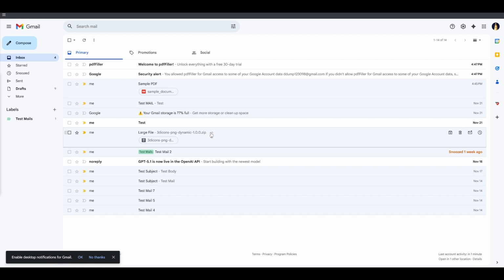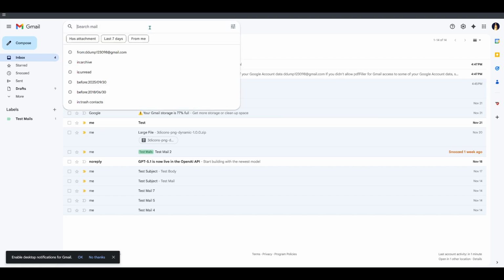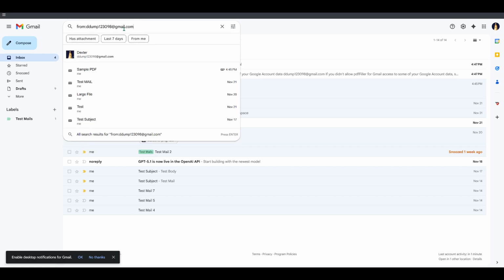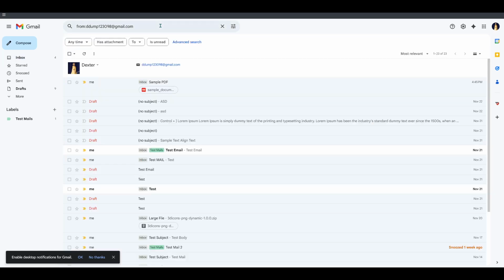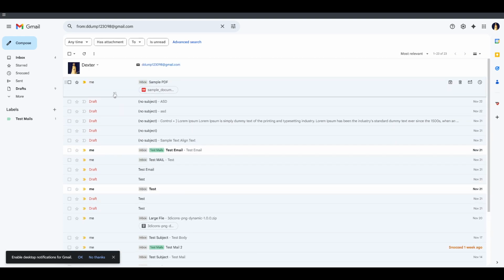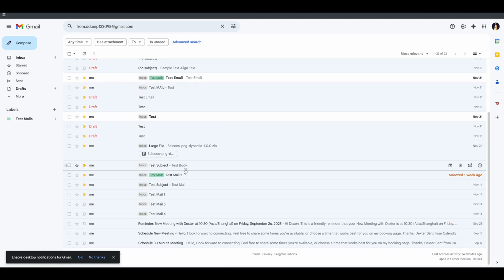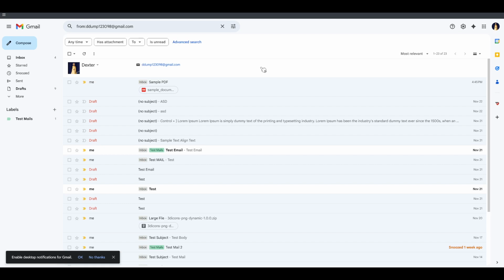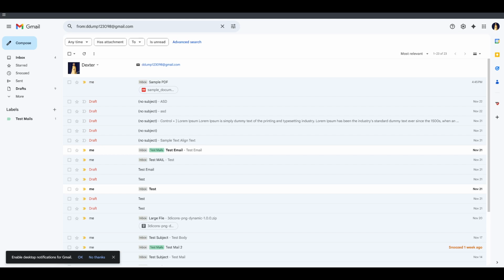How to Search Gmail for Emails by Sender | Step-by-Step 2025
Learn how to quickly find emails from a specific sender in Gmail with this step-by-step guide. Master Gmail search operators, filters, and shortcuts to organize your inbox, boost productivity, and never miss important messages again. Perfect for beginners and power users alike in 2025.